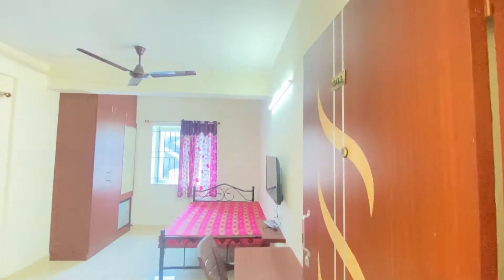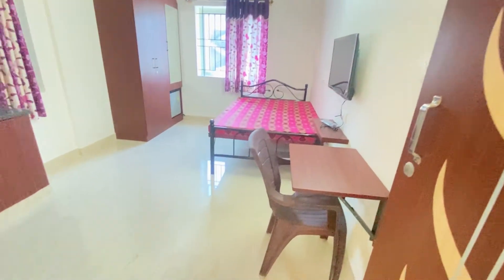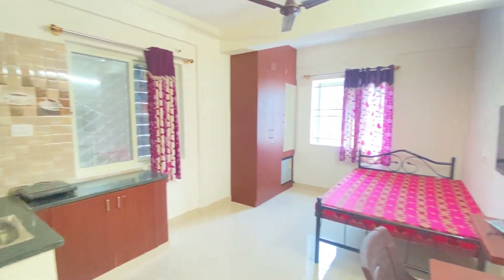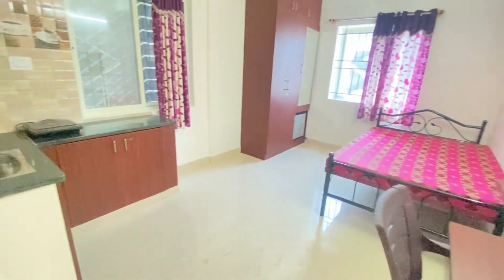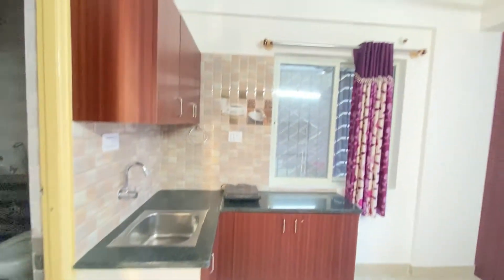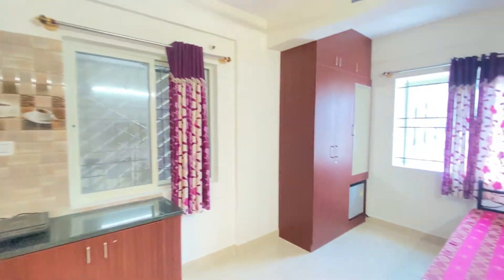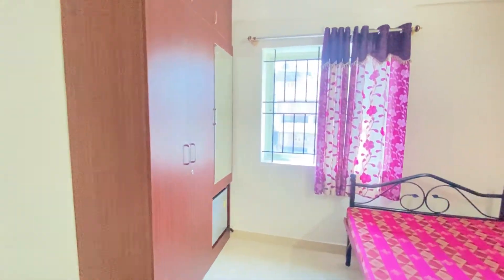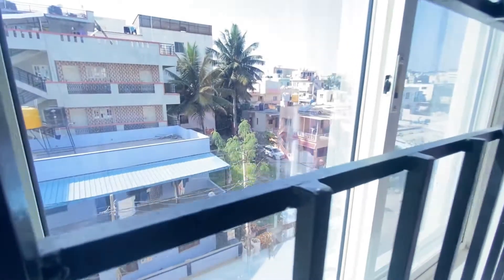(DMRS303) 1rk fullyfurnishedflat studio rooms_for_rent in marathahalli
-East facing
-No restrictions
-couple, bachelor allowed
-water 24/7
- power backup 24/7
-washing mashine available
- garbage disposal
- complete furnishings
- walkable form doddanekundi ORR bus stand